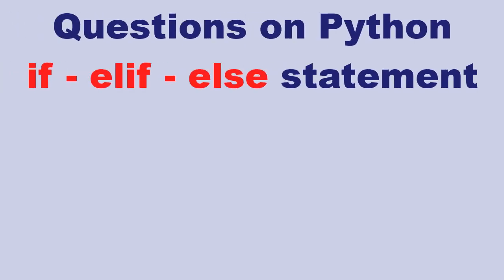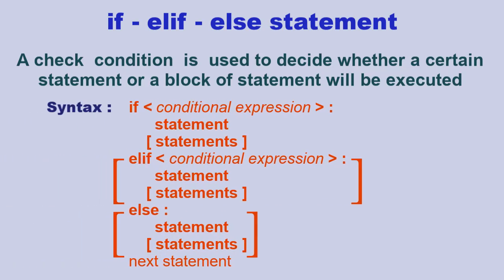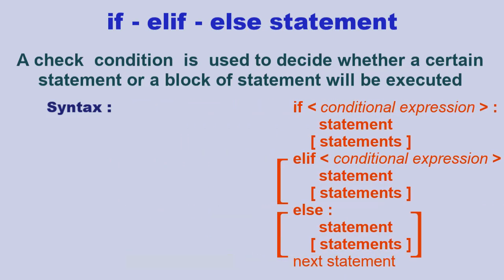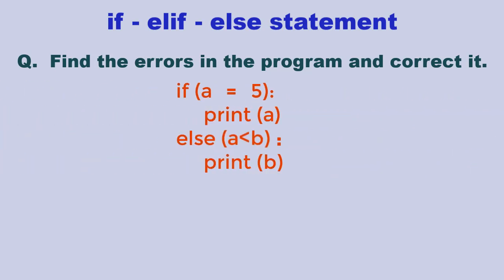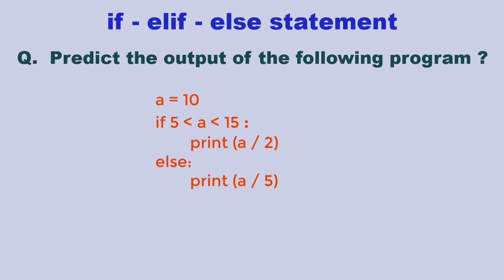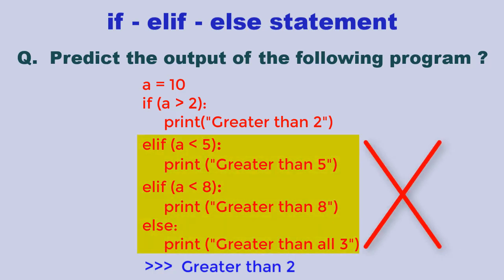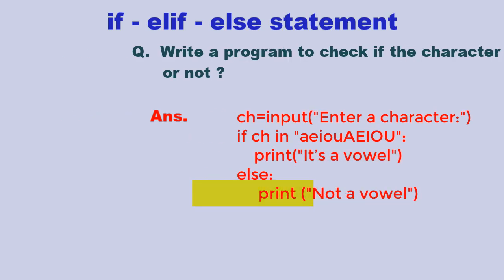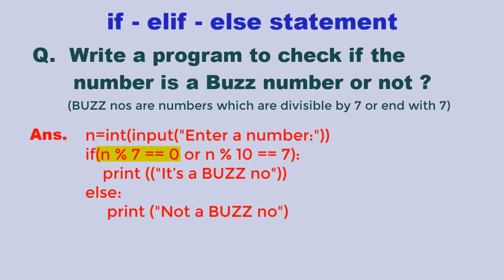Python if elif else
This video covers various questions that can be asked on Python if elif else ladder